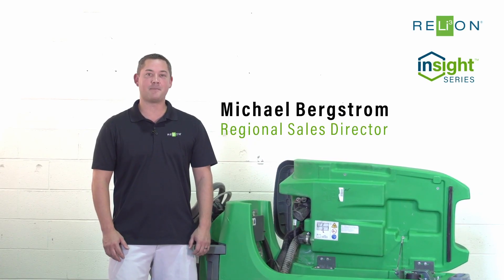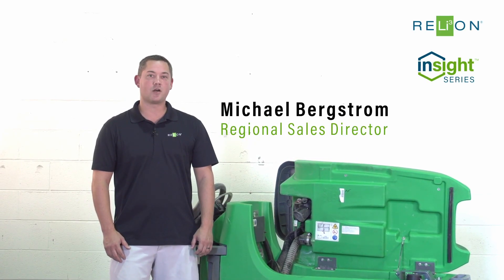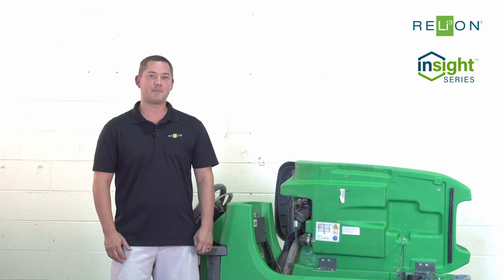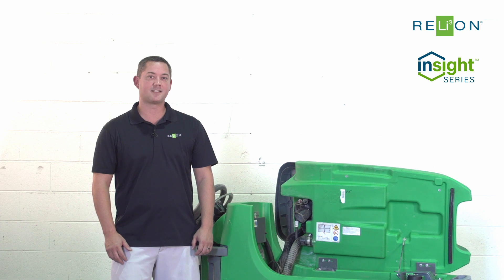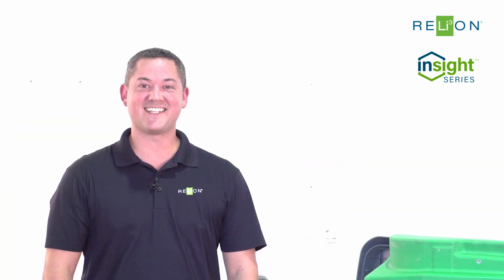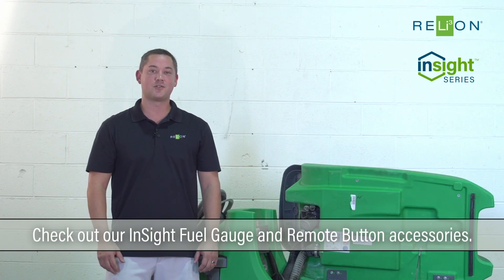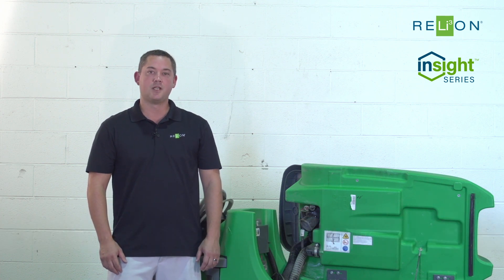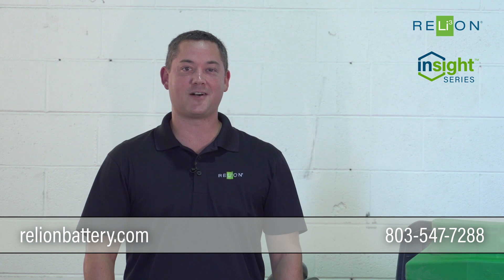How To Install InSight Series™ 24V Lithium Batteries In A Floor Machine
In this video we will show you how to install RELiON's InSight Series™ 24V 60Ah lithium batteries into a Tennant T500 floor machine.

Installation is quick and easy! You can use between 2 and 4 batteries for this application.